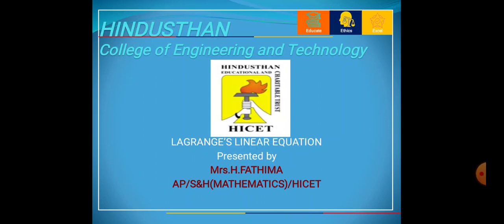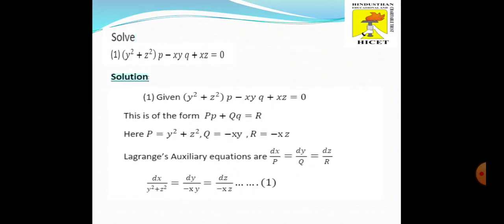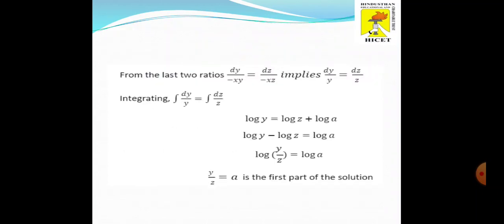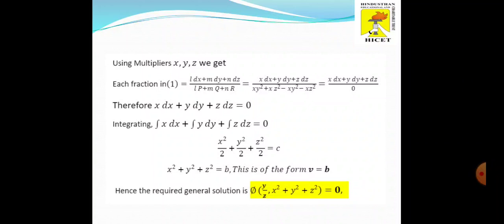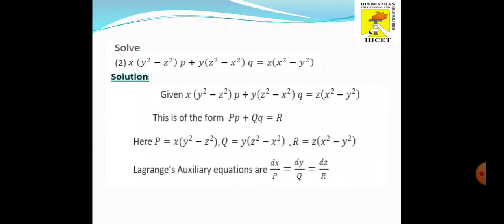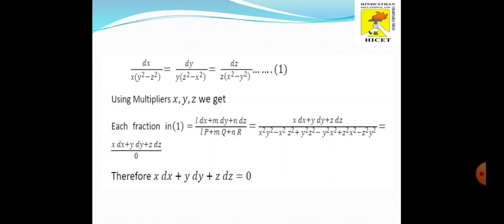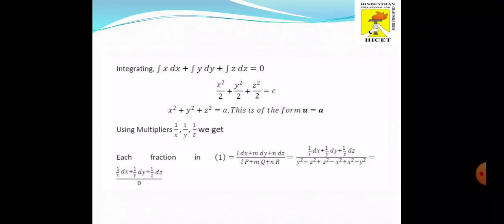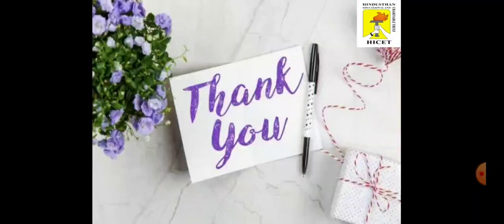Differential Equation & Linear Algebra - Lagrange's linear Equation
Describes about  Lagrange's linear Equation